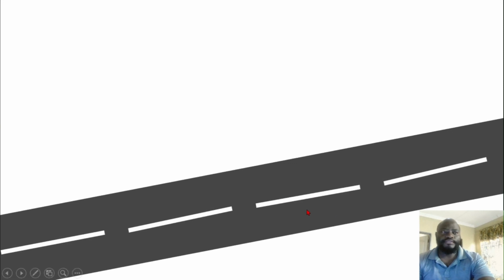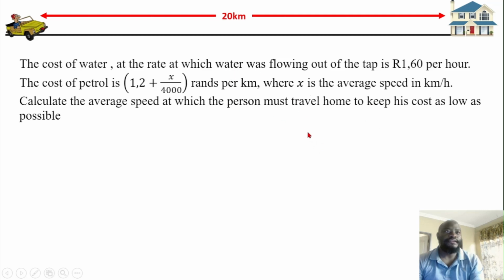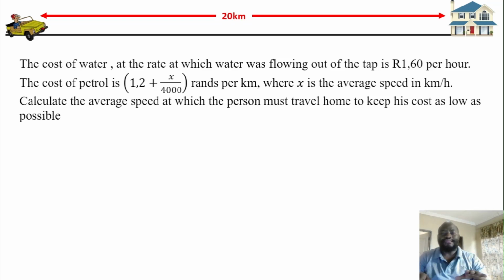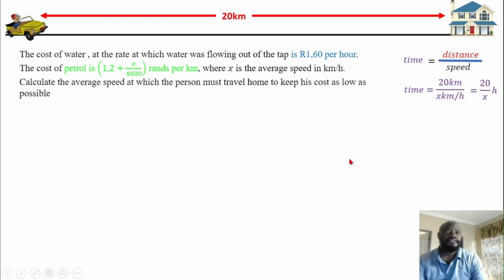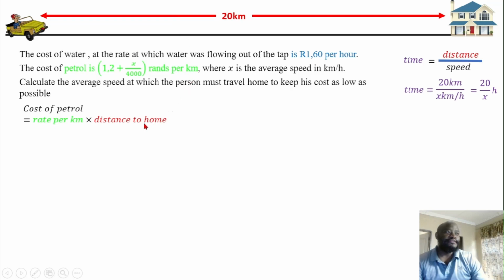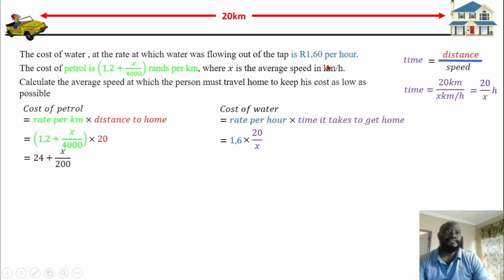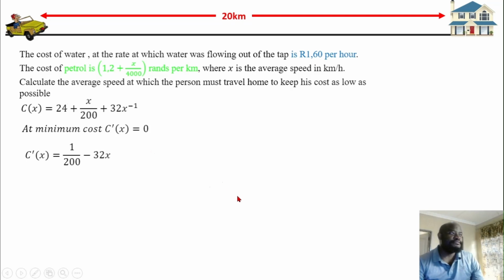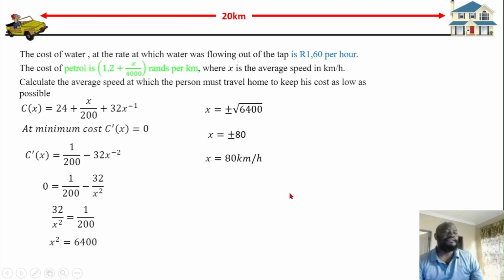Optimizing Cost and rates Using Calculus